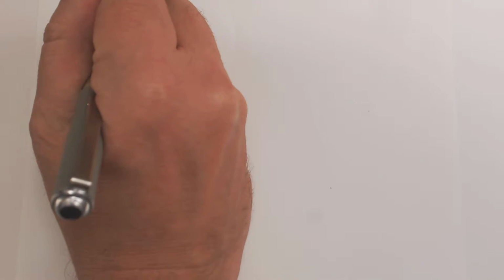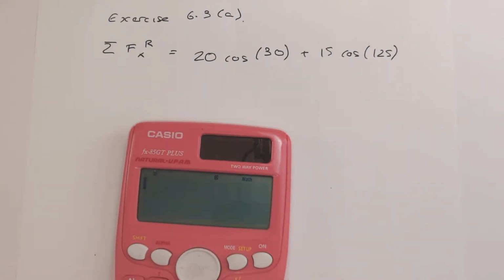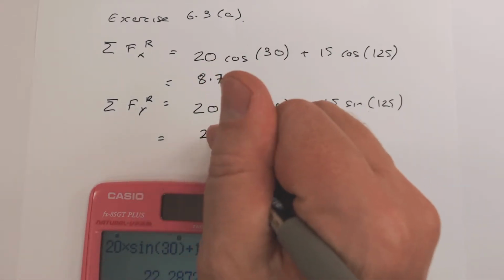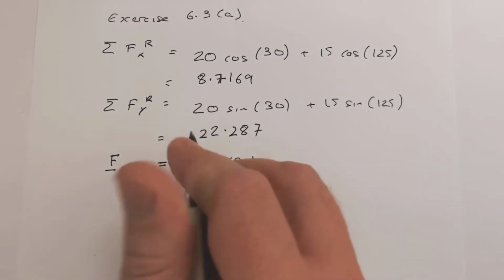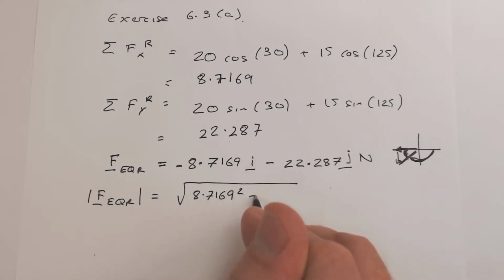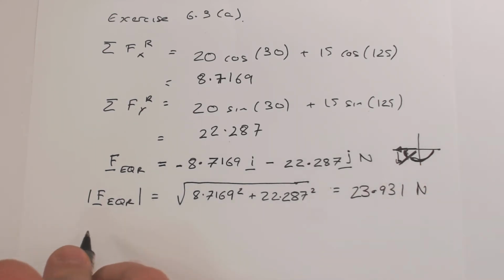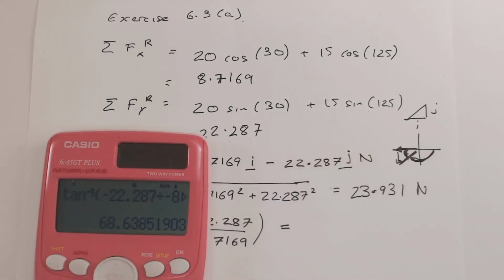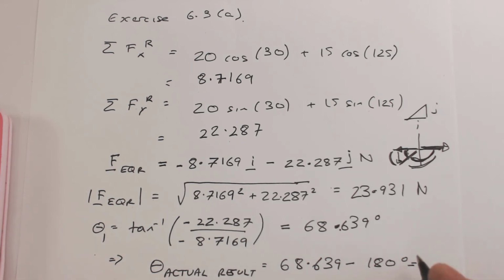UFMFH3-30-1 Primer Video 6.3a